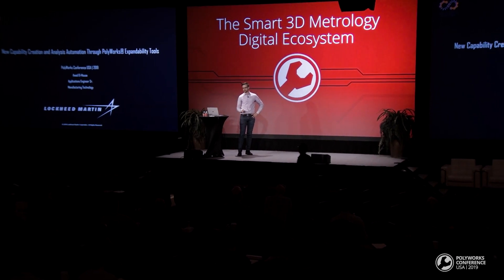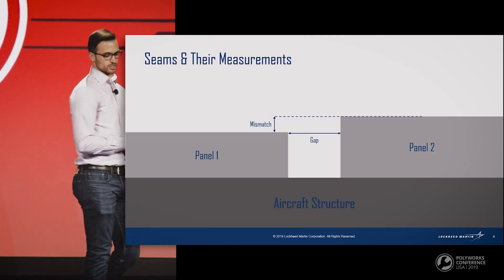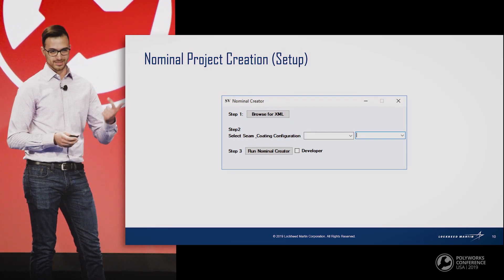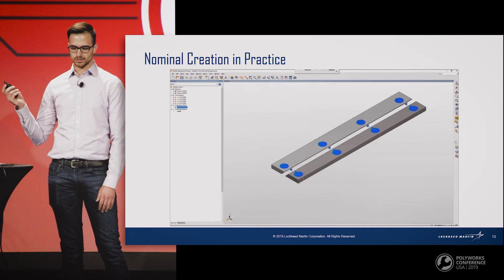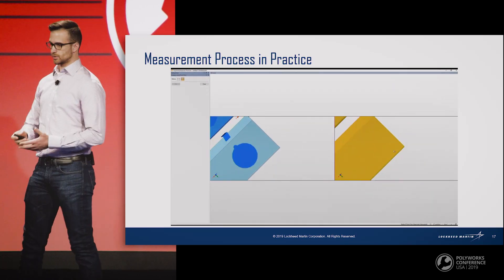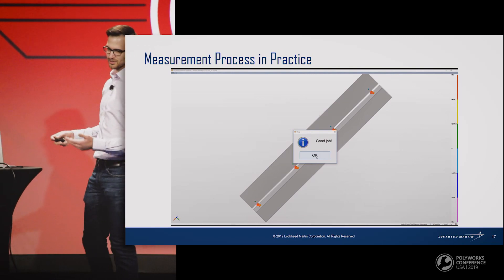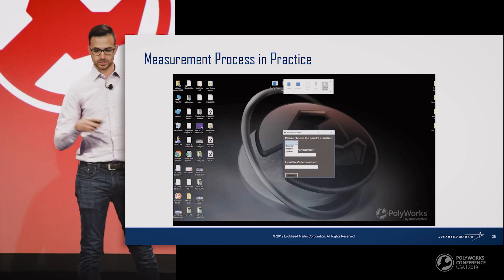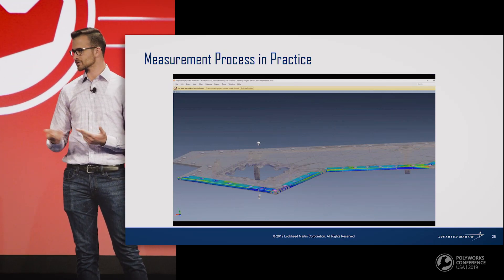New Capability Creation and Analysis Automation Through PolyWorks Expandability Tools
Awad El-mousa, senior Applications Engineer with the Manufacturing Technologies Group at Lockheed Martin Aeronautics, explains how he replaced the gap gun used to inspect seams on outer doors and panels of aircraft as well as the hand or eye validation of paint coatings with inspection methods that are more reliable, repeatable, and accurate. With the help of PolyWorks® automation tools, he conceived a workflow that involved scanning the parts to inspect as well as tools that can obtain CAD models and check information from their cloud, automatically create PolyWorks® projects and generate reports, then return trustworthy results to decision makers.

PolyWorks Conference USA|2019, April 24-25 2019, Novi, Mi, USA.